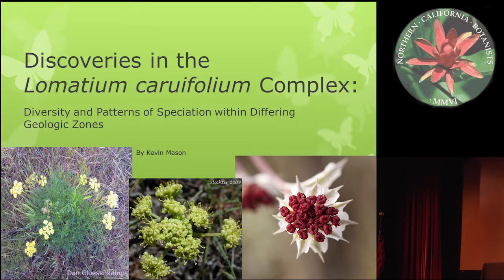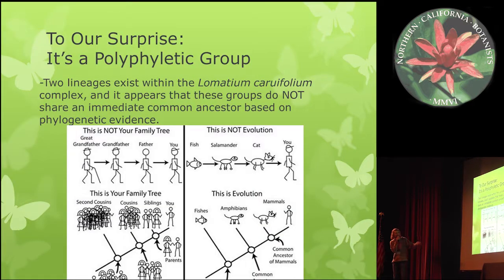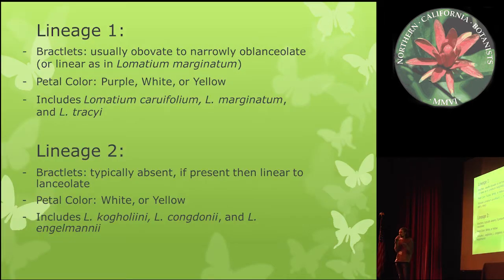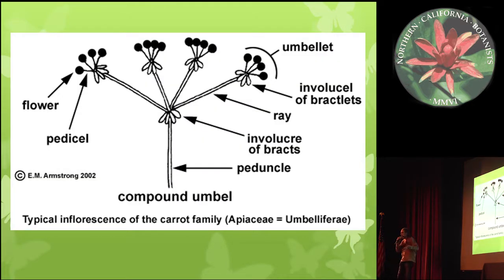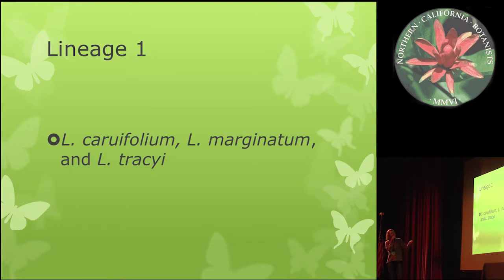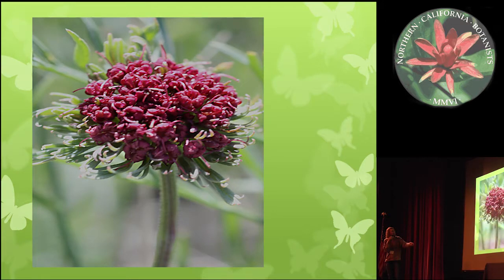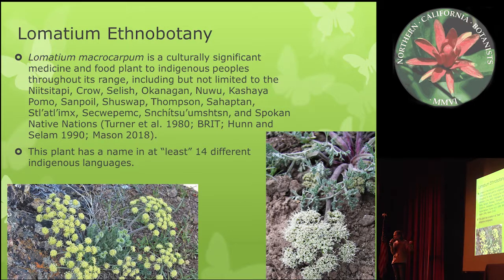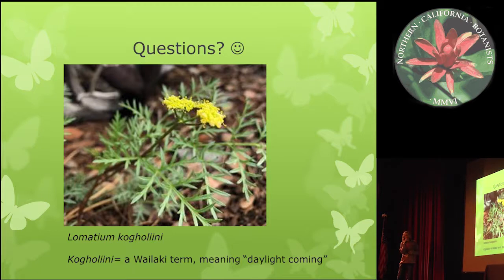Discoveries within the Lomatium caruifolium Complex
- Diversity and patterns of speciation
within differing geologic zones
Kevin Mason, Carex Working Group